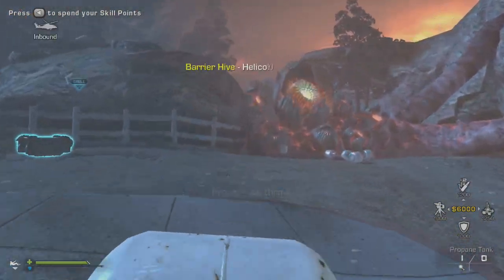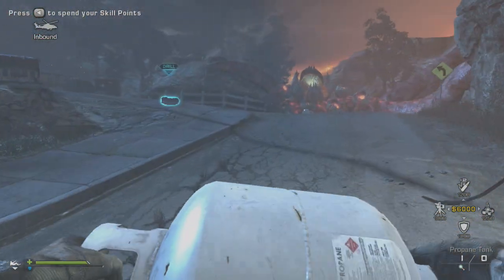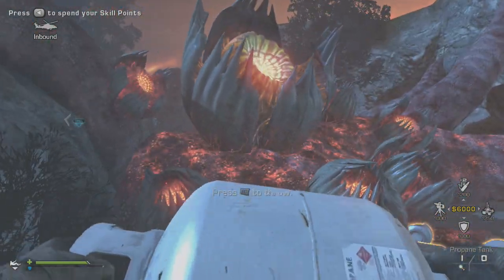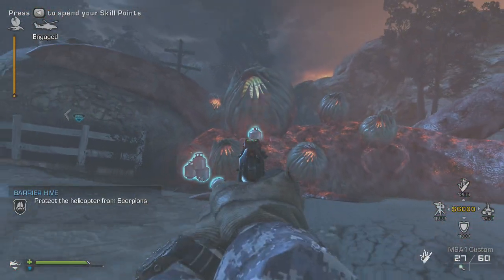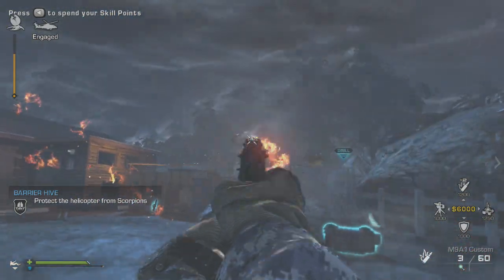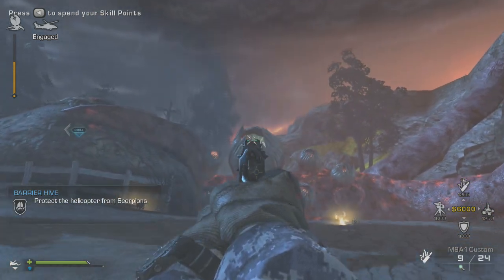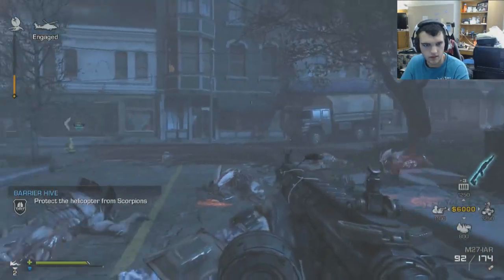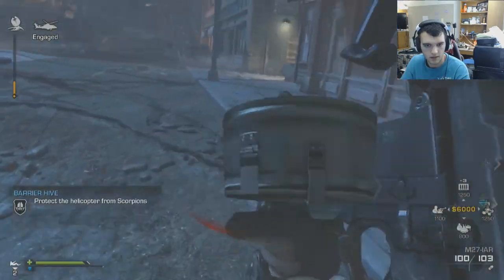"Call of Duty Ghosts Extinction" How To Destroy Barrier Hives Twice As Fast! ( Easy Trick )